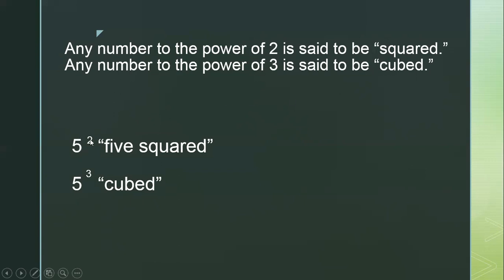GEDမှာပါတဲ့ Exponent Math ဖြစ်ပါတယ်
Facebook Page မှာလည် လေ့လာနိုင်ပါတယ်

ကျေးဇူးများတင်ပါ.